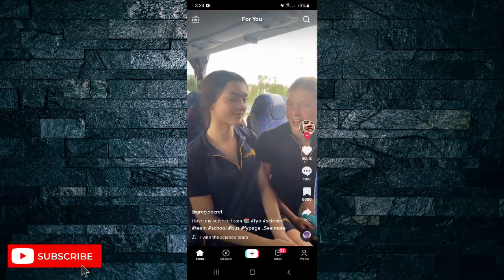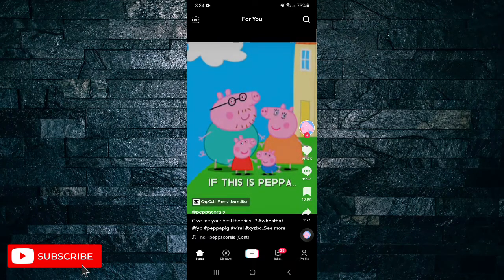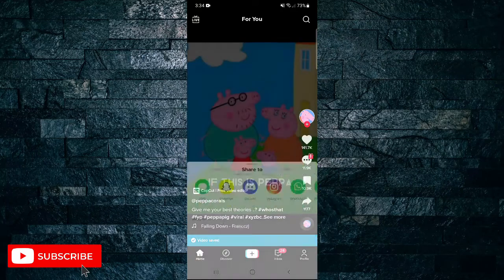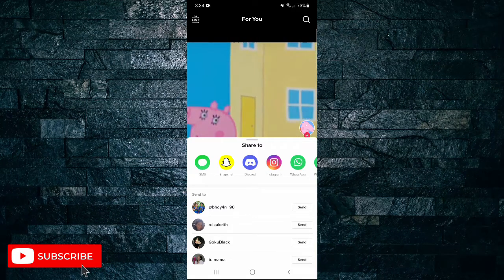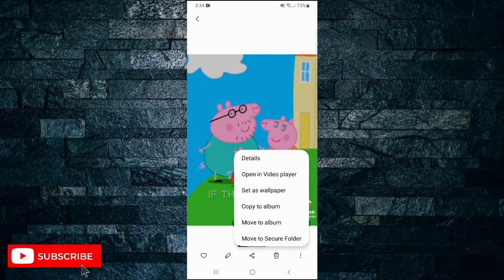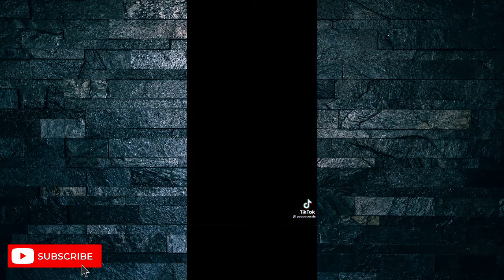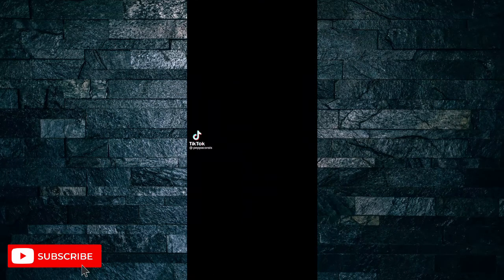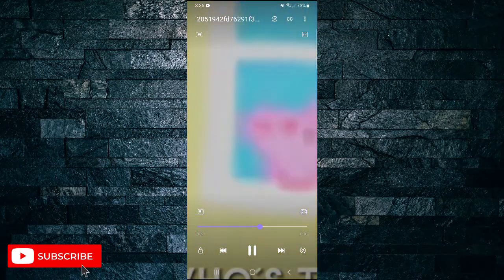How to Zoom In TikTok Videos | Easy Tutorial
Learn how to zoom in on TikTok videos